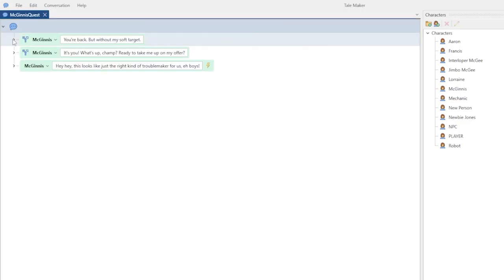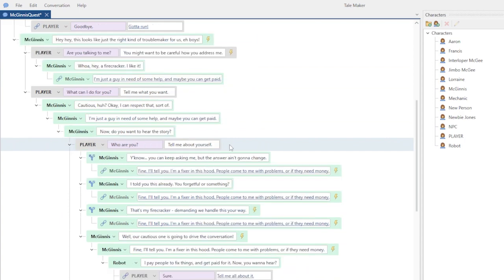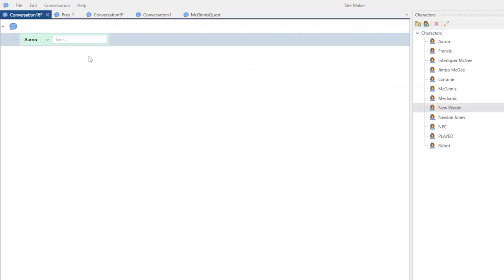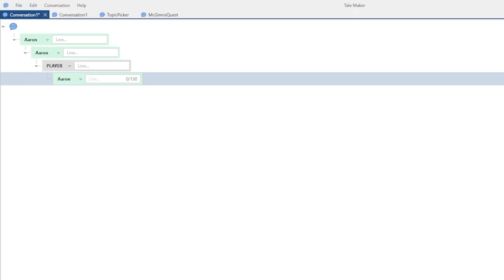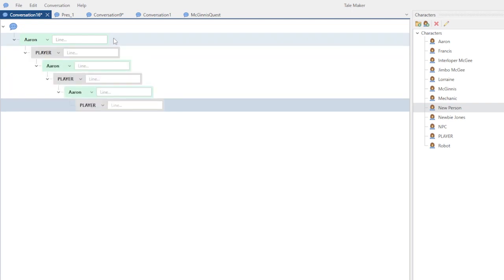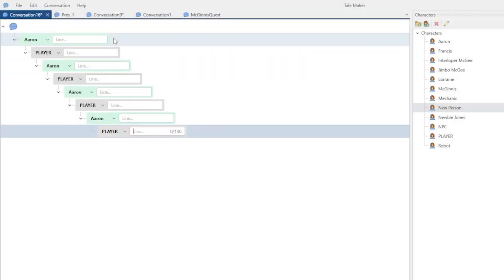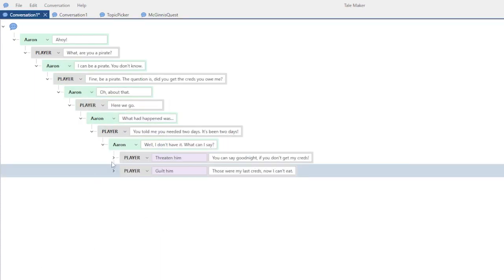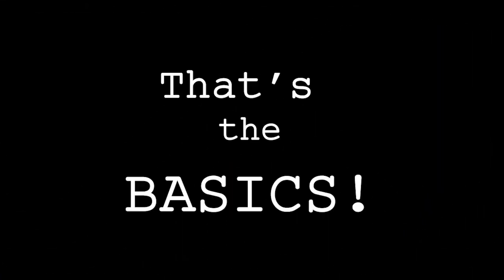Intro to Tale Maker: The Basics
Let's dive in to the basics!